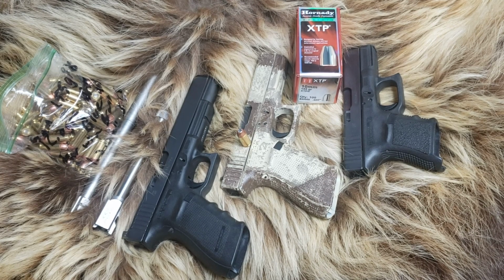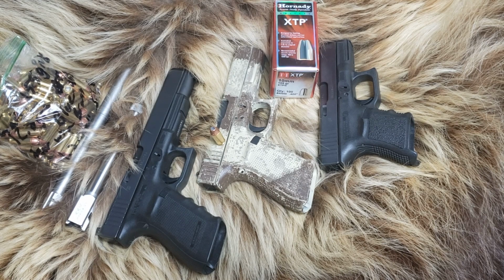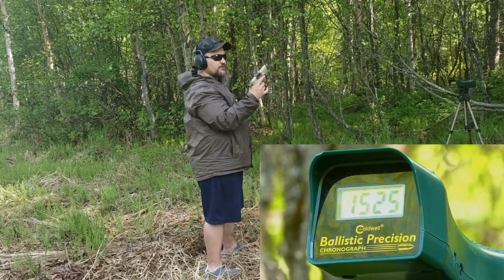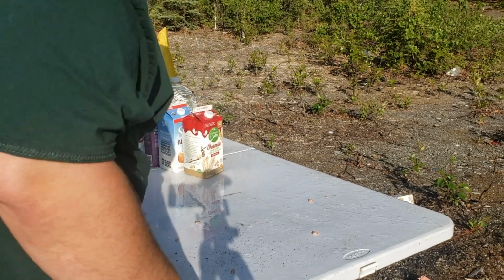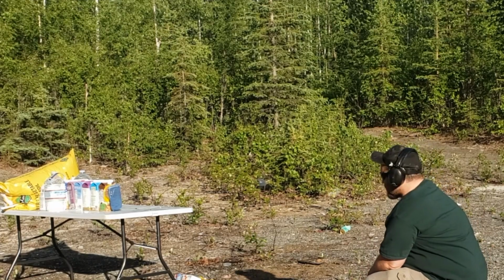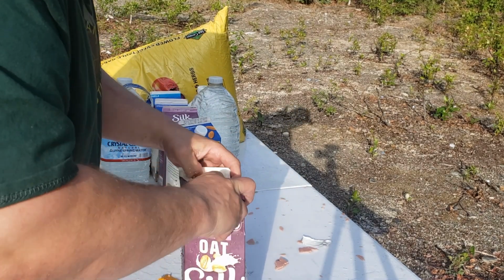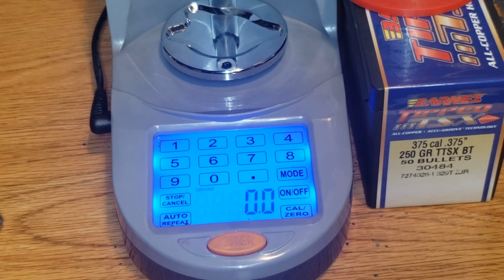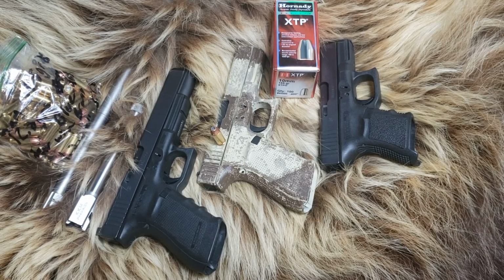10mm 155gr XTP Glock 29 vs 20 vs 40 Handloads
Note: we were in a safe location and following all safety rules.

Today We're looking at 155gr XTP's with Blue dot powder for handloading. Too Fast for a Glock model 40? You Decide!

Shall Not Comply! Now Tri-Star Trading!